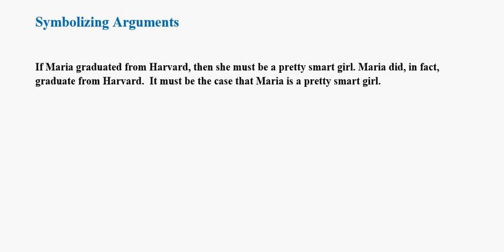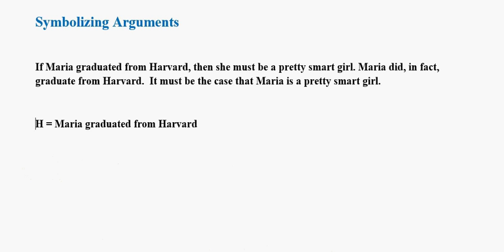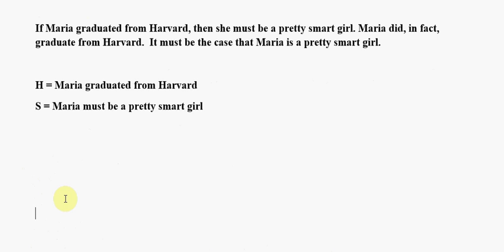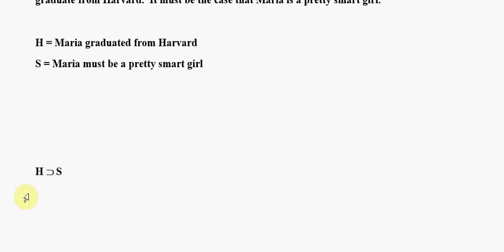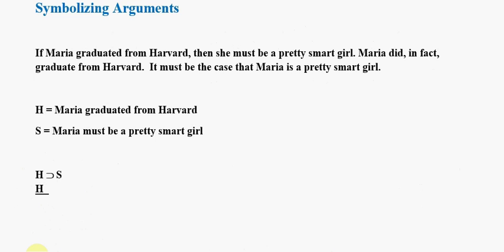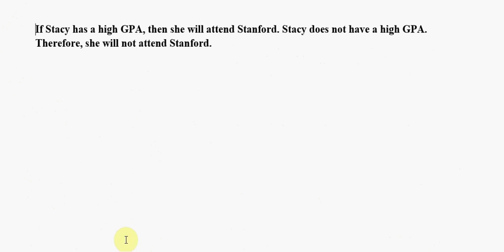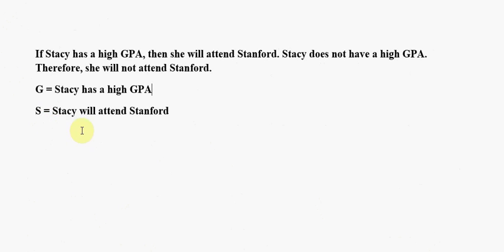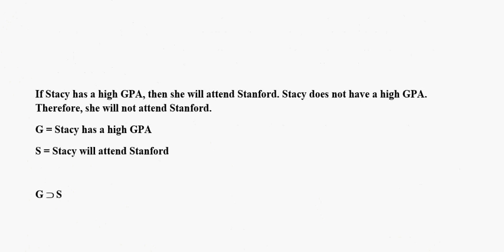6.4 Truth Tables for Arguments Part 1